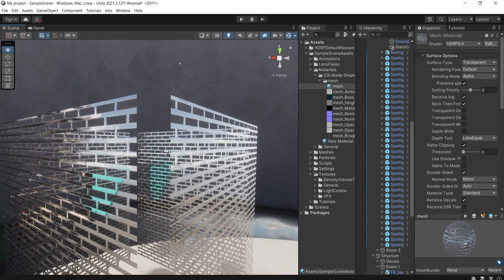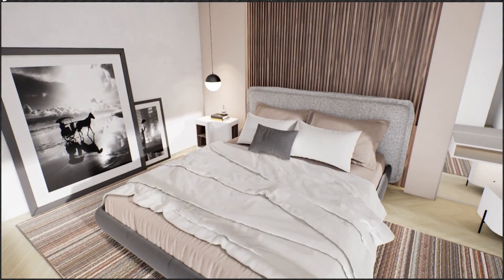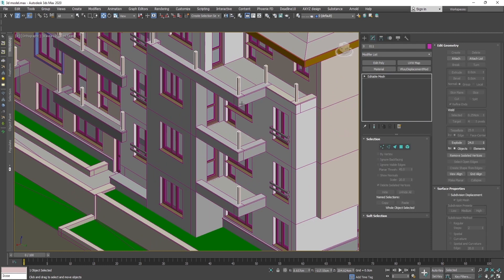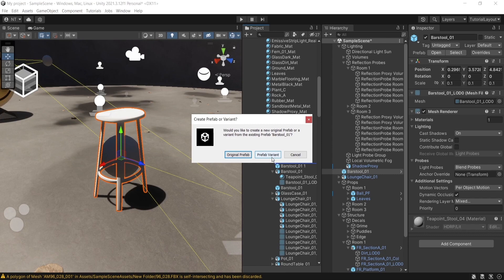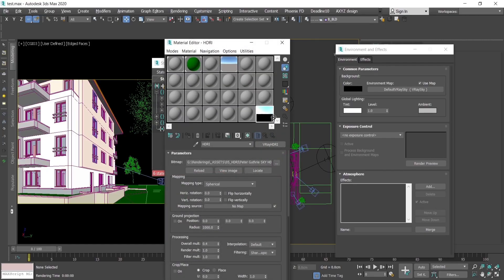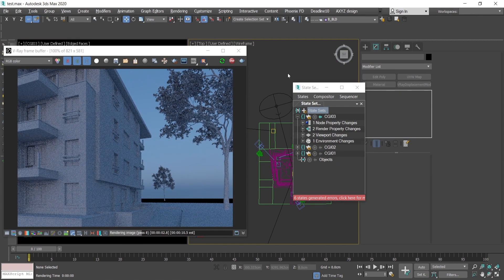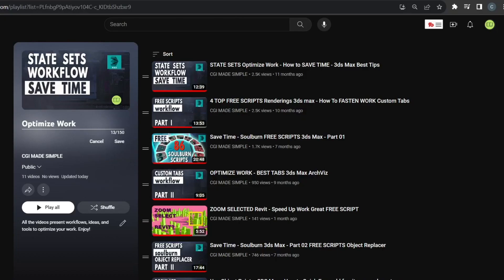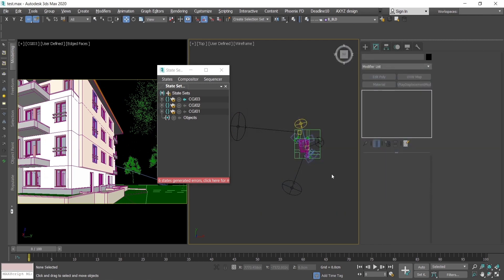💡CONTENT IDEAS YouTube For Success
🔥Do you want to grow your YouTube channel and get more views? Do you struggle with finding content ideas that are relevant, engaging, and profitable? If you answered yes, then this video is for you. In this video, you will learn 4 easy ways to find YouTube content ideas that get views. These methods are:

1. Solve a Problem
2. When I Get Emotional
3. Optimize Work & Time
4. Show Your Recent Project

By using these 4 easy ways to find YouTube content ideas that get views, you can create relevant, engaging, and profitable videos. You will also be able to attract more subscribers, increase your watch time, and boost your revenue. Watch this video now and discover how to find YouTube content ideas that get views!

⏱️ Timestamps:
00:00 - Solve a Problem
01:16 - When I Get Emotional
01:35 - Optimize Work & Time
02:41 - Show Your Recent Project